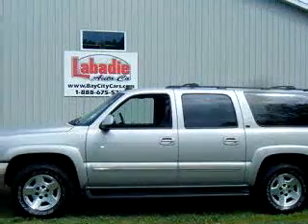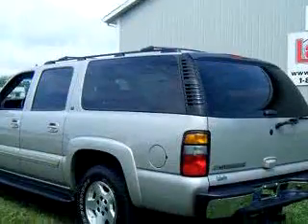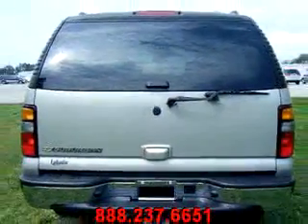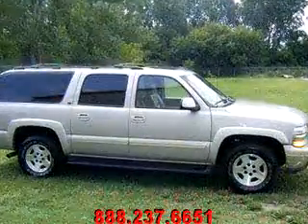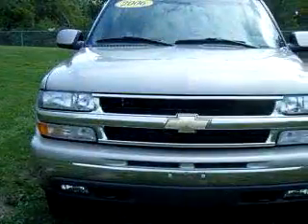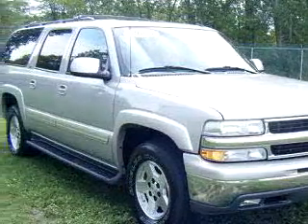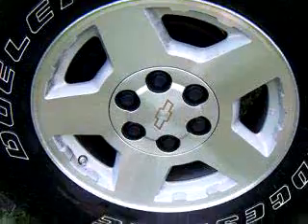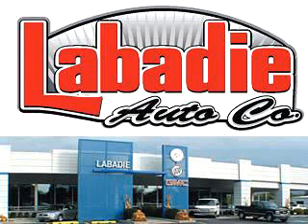SOLD - 2006 Chevrolet Suburban 1500 L 48706 Labadie Buick Ca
711 South Euclid Avenue

2006 Chevrolet Suburban 1500 L

 77,371 Miles

VIN - 1GNFK16Z46J122063

At Labadie Buick Cadillac GMC, we know you are not just looking out for you. You need a vehicle for your entire family. Imagine driving this SILVER 2006 Chevrolet Suburban 1500 LS 1500, equipped with an 8 Cyl. engine  and an automatic transmission with  77,371 miles. Enjoy this family SUV with features like Steering Wheel Audio Controls, Power Sunroof, Leather Upholstery, Remote Keyless Entry, Til...